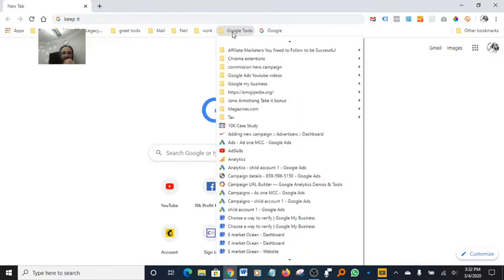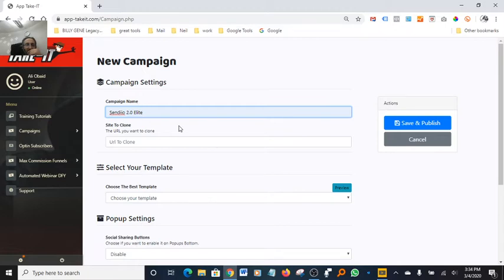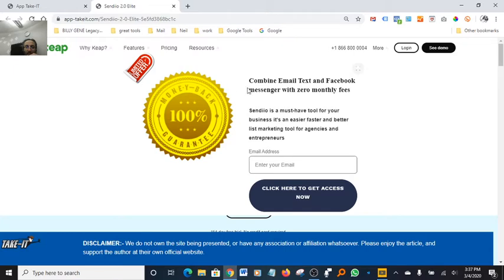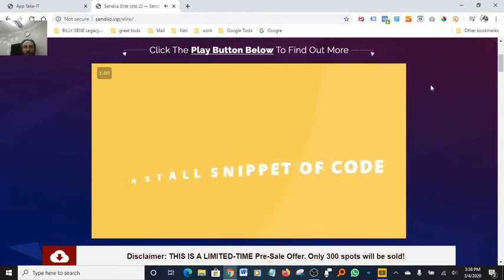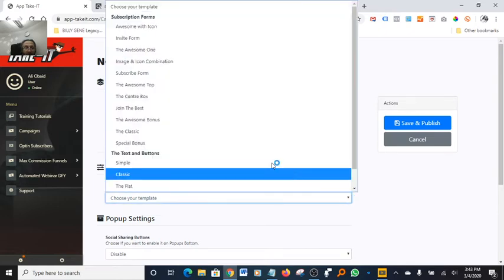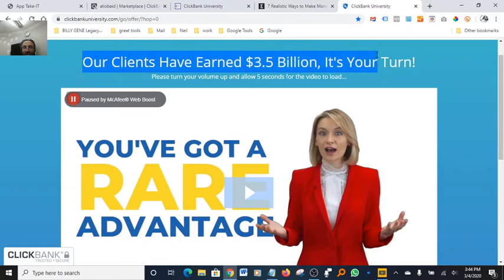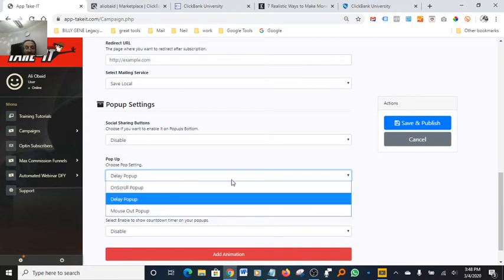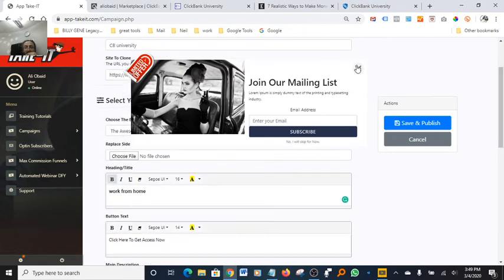Take it Review Clone Websites🤑 WARNING 🤑 DON'T BUILD WEBSITE UNTIL YOU WATCH THIS VIDEO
BREAKTHROUGH SOFTWARE
CLONES ANY PAGE in Seconds & Instantly Monetizes
 in 1 click With "Built-In" Money Pages...

1. Clone any page on the internet i.e. - ESPN - CNN and many others
2. Run your own monetization on that page
3. You don't have to create your own website
4. You don't need to write any content
5. Works in any niche
6. This works for beginners
7. Zero technical experience needed
8. Newbie friendly
9. no need for an autoresponder